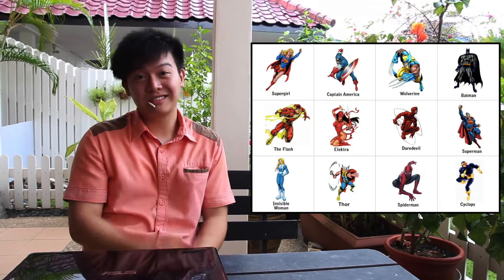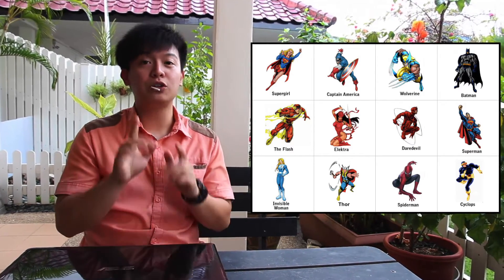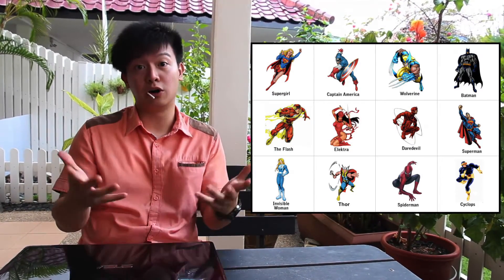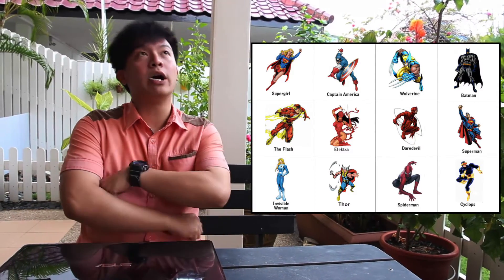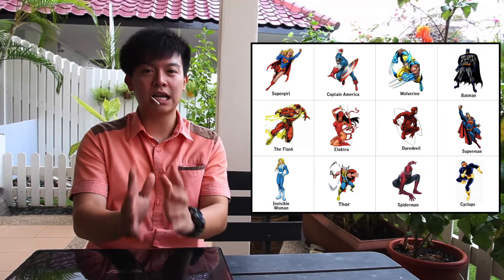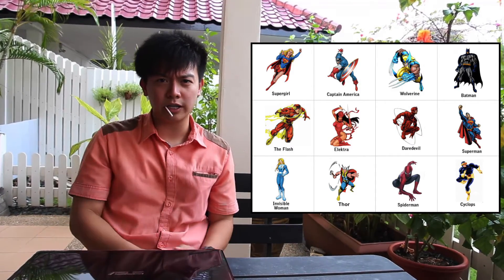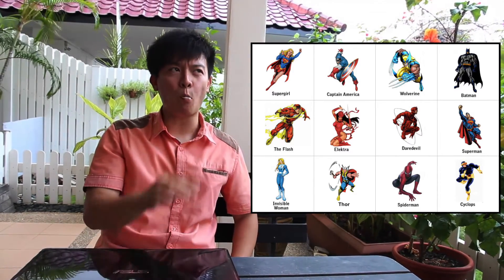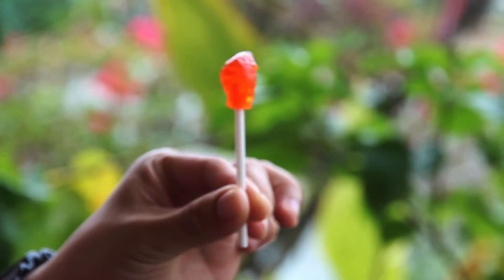Which superhero will you choose? Magician reads your minds!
Which superhero will you be thinking at the end? Have your mind read!

Rules:

- if you hit the wall, move the other direction, if the nearest one square has no color that you want ,continue to the one after it
- No suggestions or hinting of methods

Credits: Tomas Blomberg, Steve Rowe